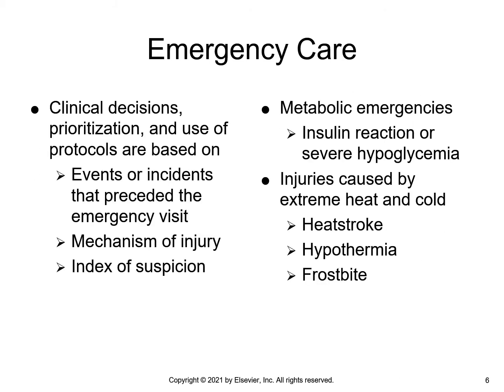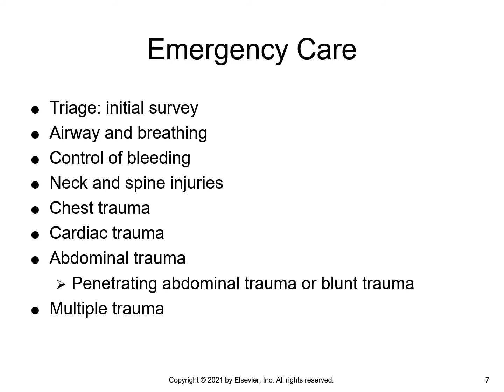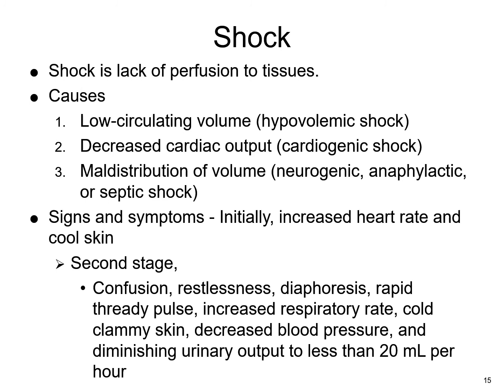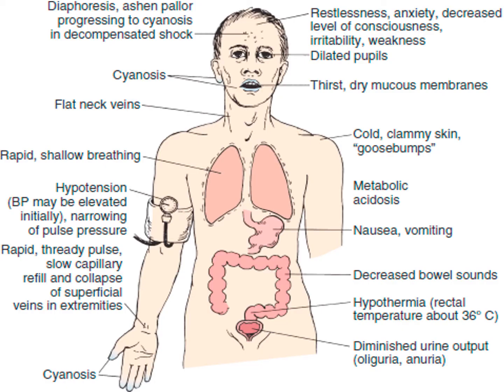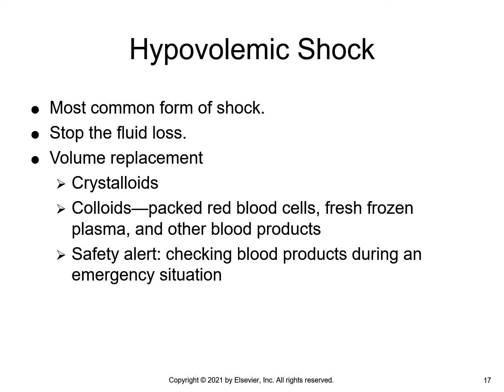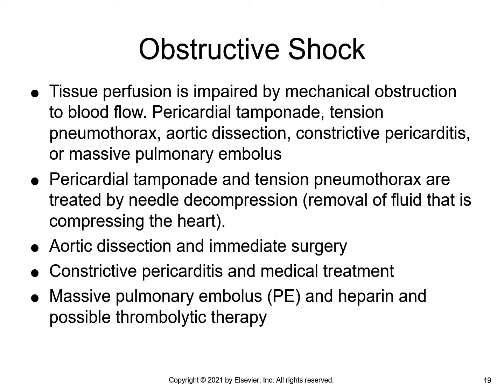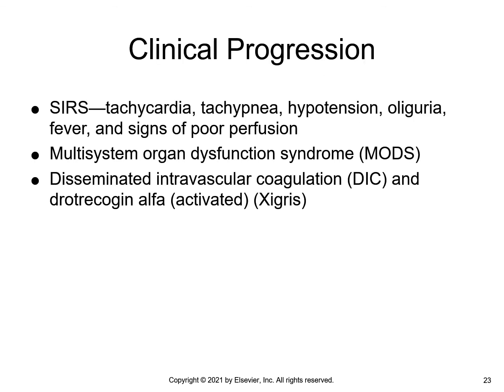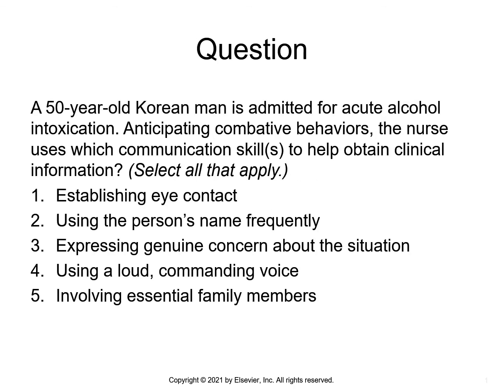NUR150 Chapter 45 Care of Patients With Emergent Conditions, Trauma, and Shock